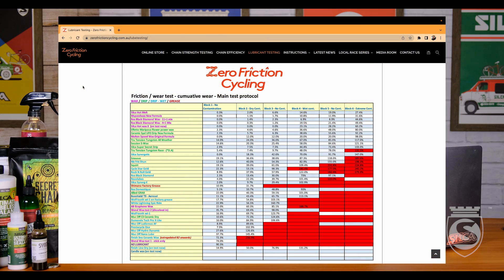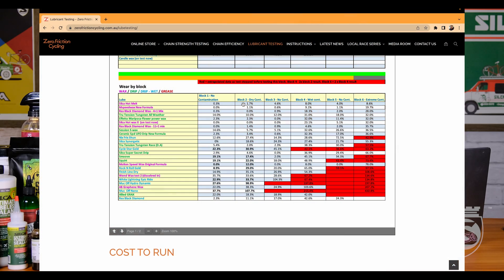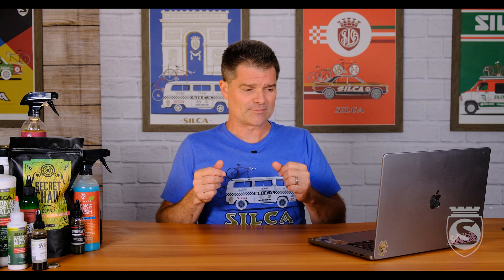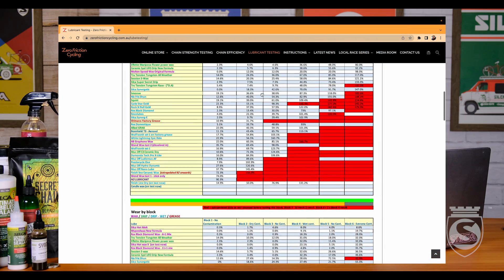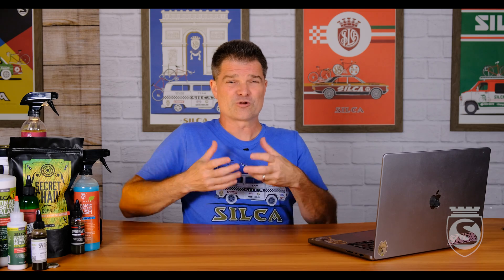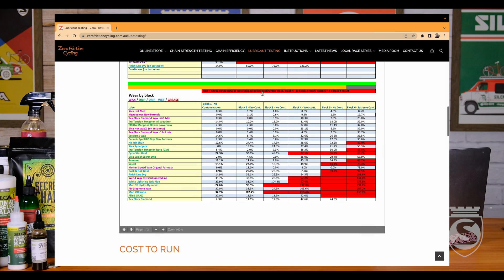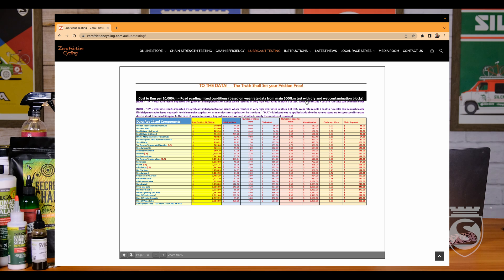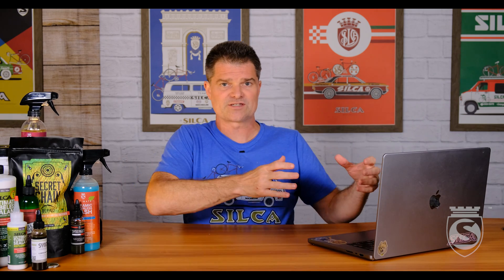Astonishing ZERO FRICTION CYCLING Data Will Blow Your Mind!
Josh comes back to a "Part 2" of explaining Zero Friction Cycling Lubricant Testing data for chain wear and efficiency. Lots of data within the data for people to consider for their riding/real world situations in each of the wear blocks in the spreadsheets.

▬▬▬▬▬ Credits ▬▬▬▬▬
Created by SILCA